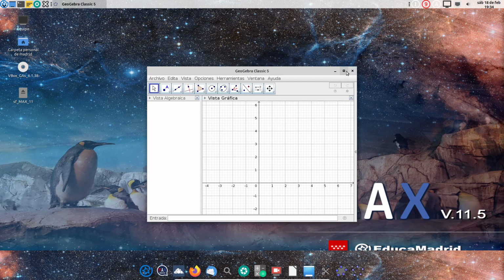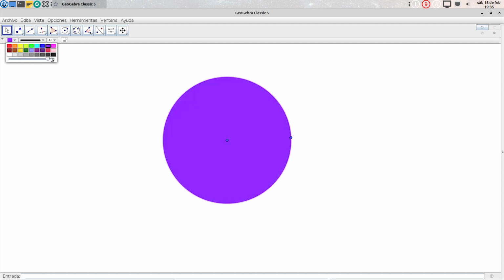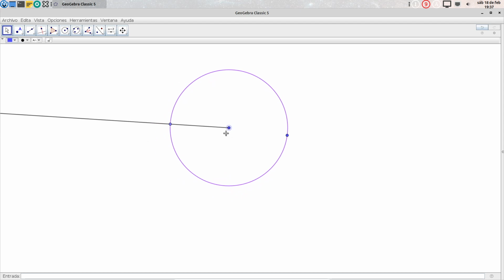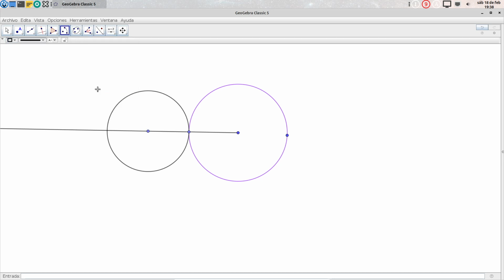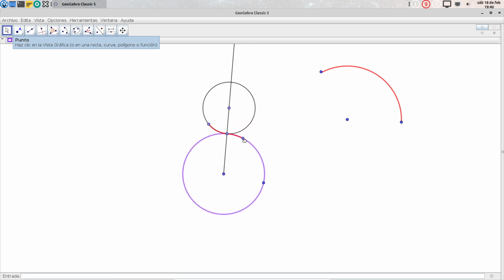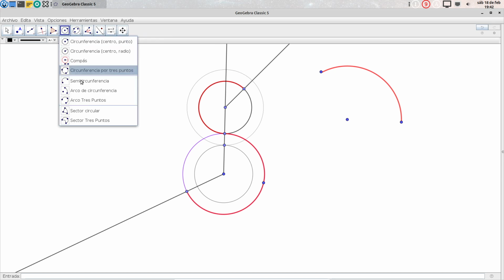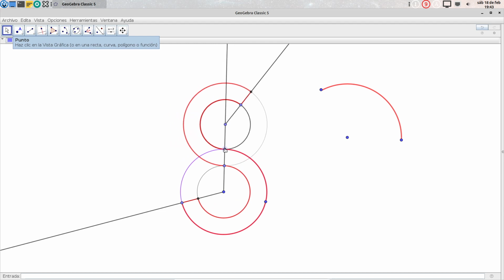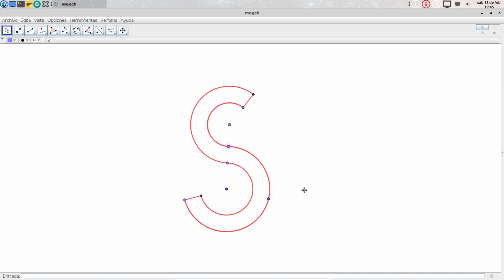Drawing an "S" on Geogebra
Drawing an interactiv "S" with Geogebra. Learning to trace circumferences and tangencies.